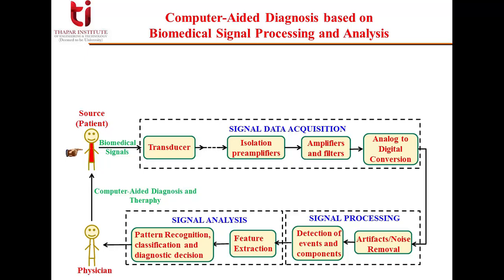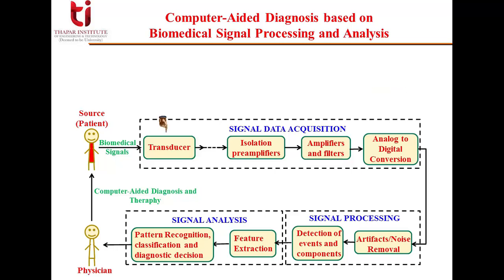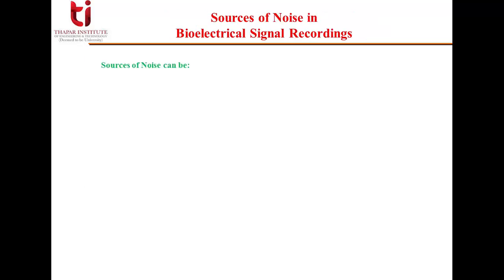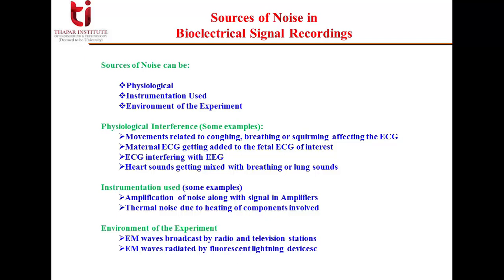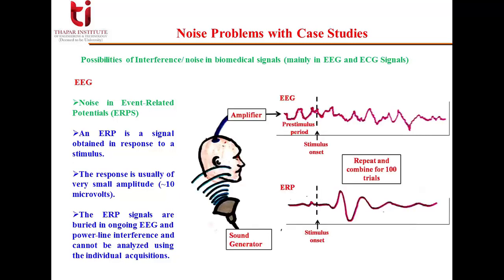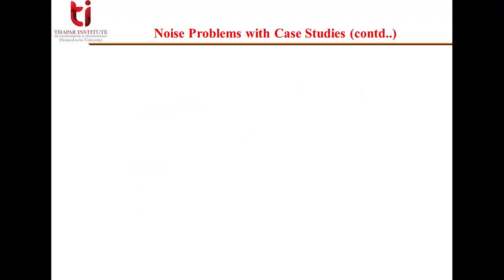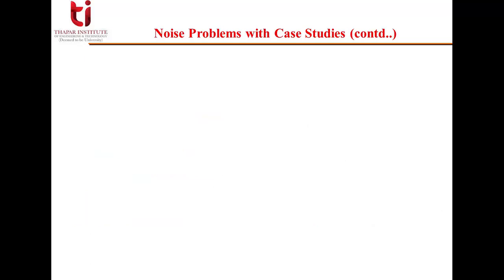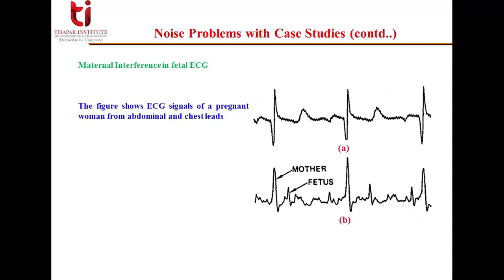Lecture 12 Noise and Artifacts in Bioelectrical Signal Recordings